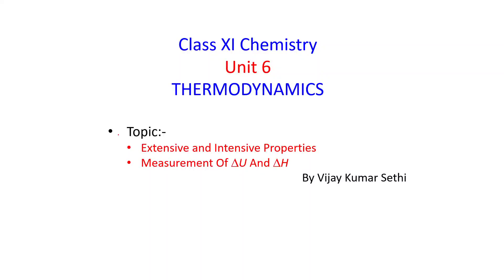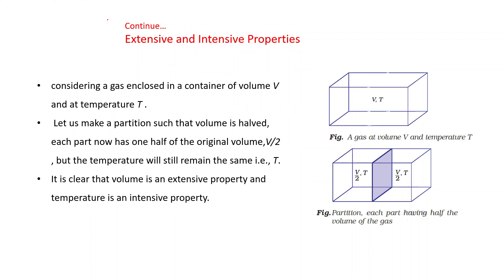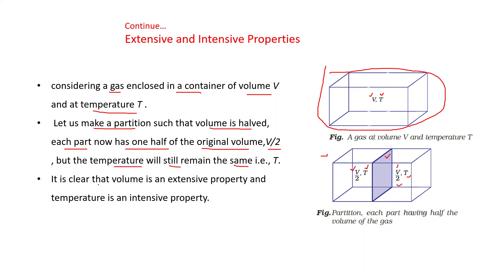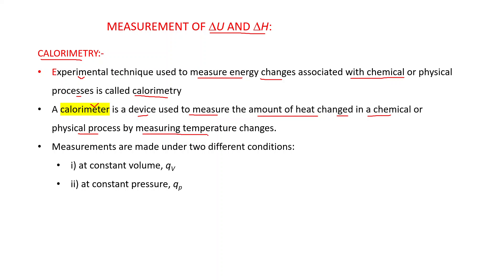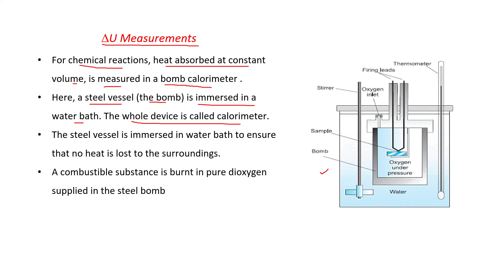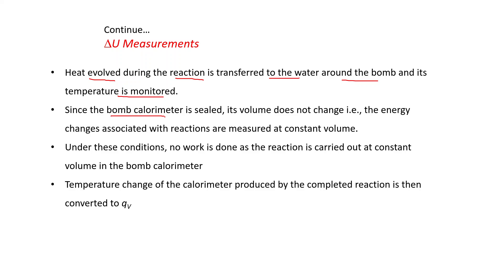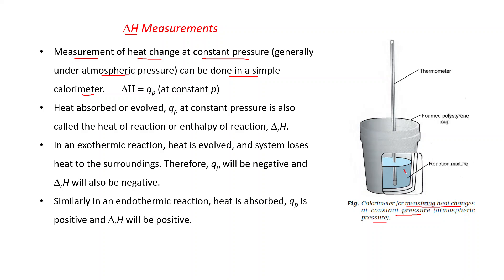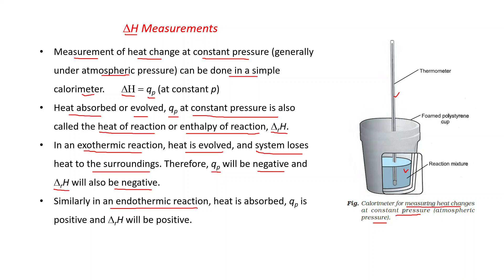Chemistry 11 Chapter 6 Thermodynamics Extensive & Intensive Properties Measurement Of ΔU and ΔH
Extensive and Intensive Properties
MEASUREMENT OF ΔU and ΔH  -CALORIMETRY